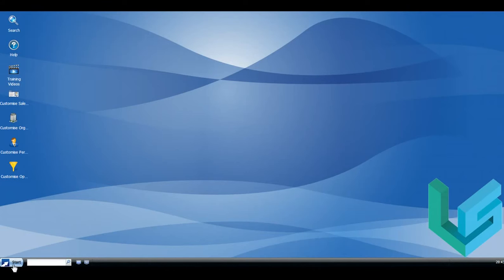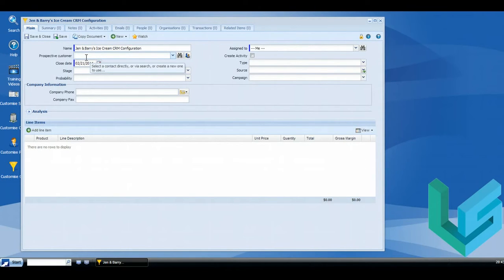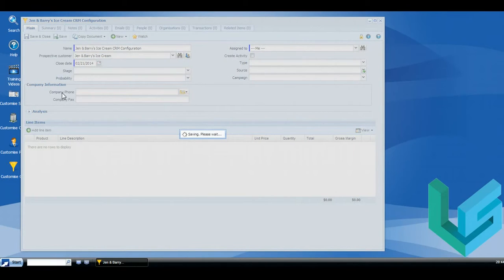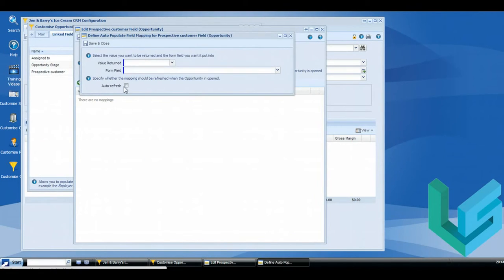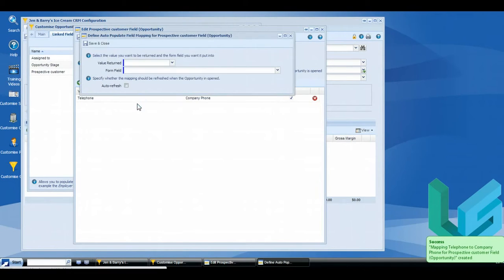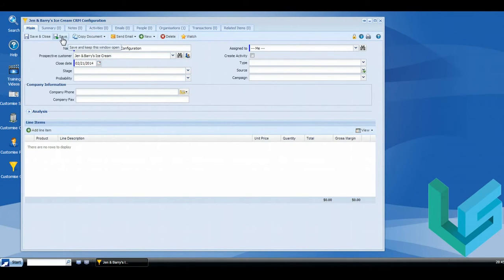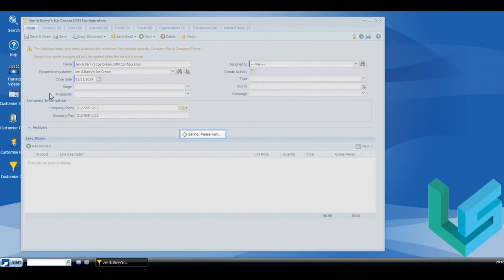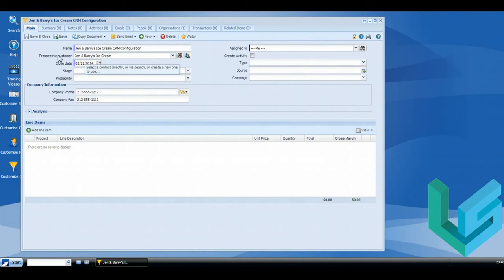06 - Understanding a Workbooks CRM Linked Field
We try to explain Linked Fields in Workbooks CRM! If you want to learn more about Workbooks sign up for our free Webinars